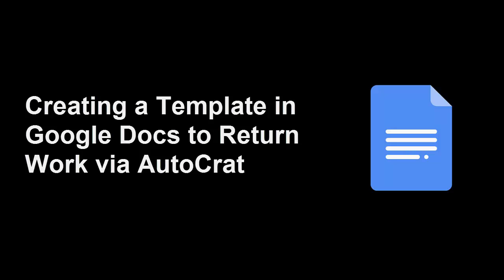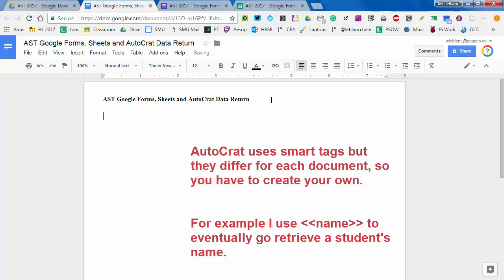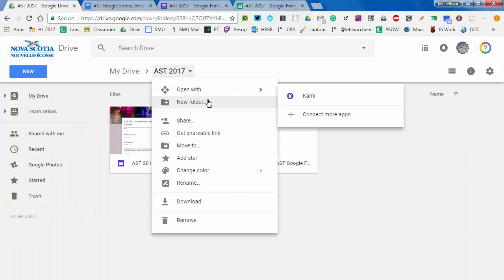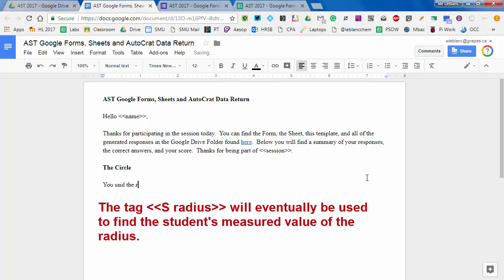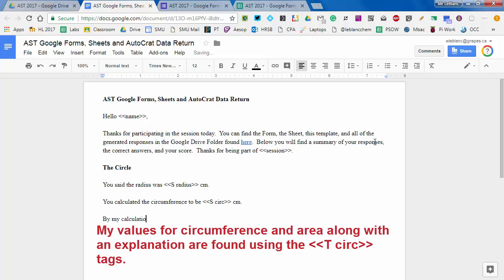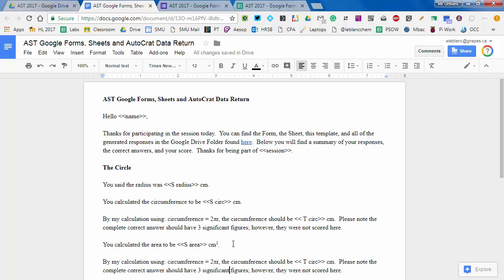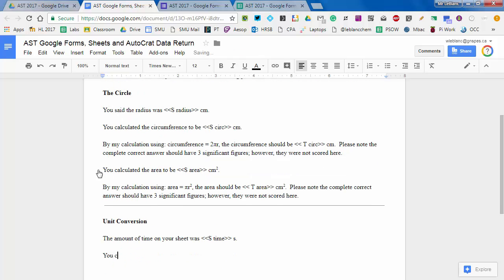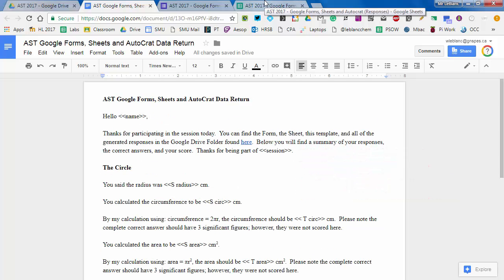Creating an AutoCrat Template AST Conference 2017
Part 3 of a 4 part series on using Google Forms, Sheets, Docs and autoCrat to collect student generated data, mark it and return it with feedback to students.  To be presented at the AST Conference on October 27, 2017.